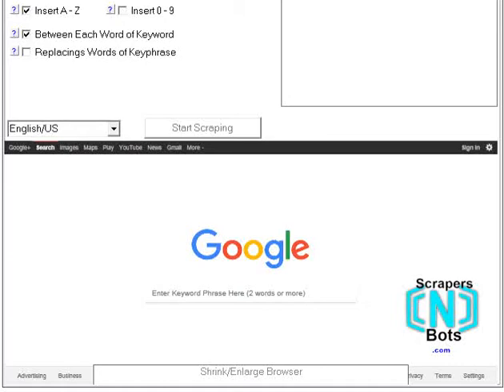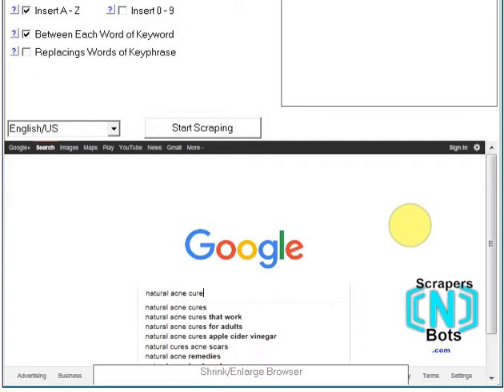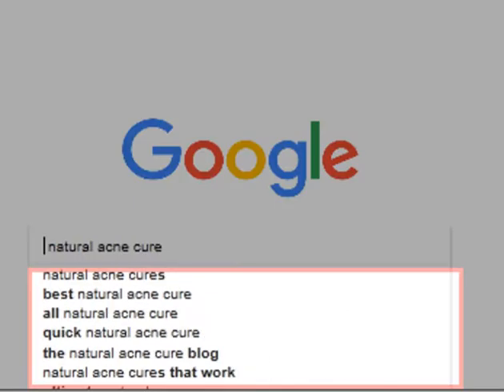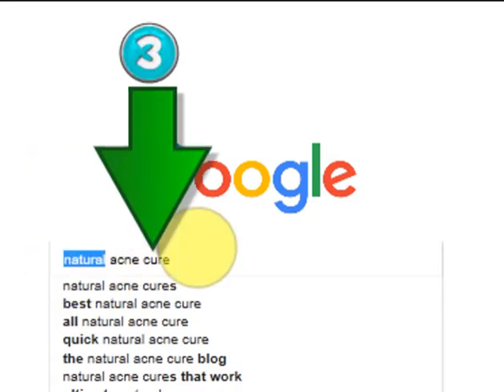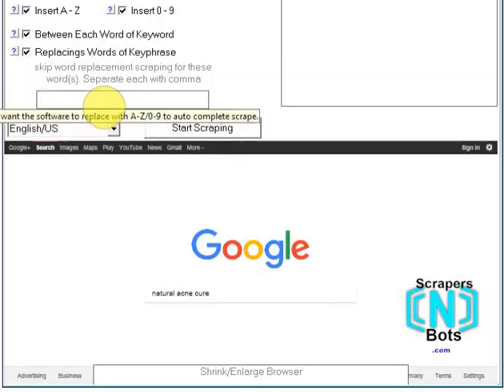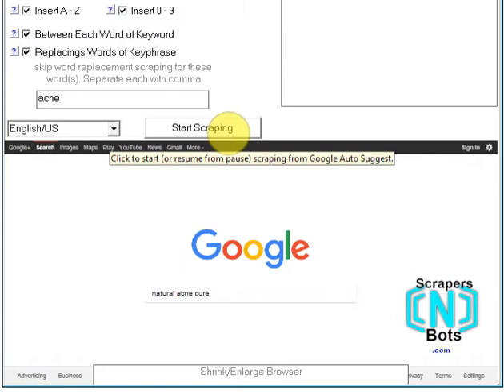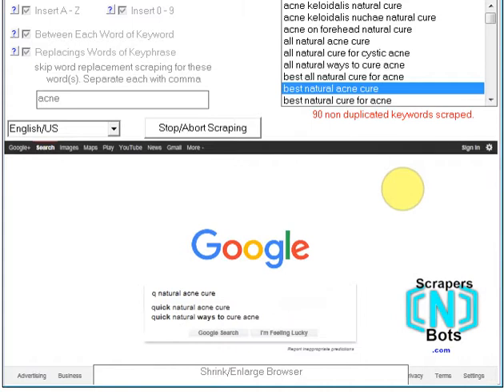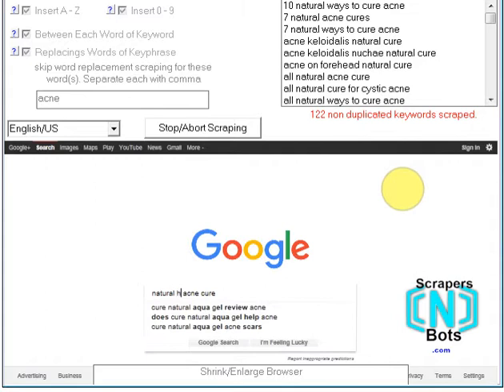Best Search Auto Complete Auto Suggest Keyword Scraper Tool hundreds of long tail key phrases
In this video I'm going to demonstrate for you the most powerful and incredible Google auto complete auto suggest scraping tool there is.

The way this keyword scraping software works is ...

  ➀ You can select a different language from English if you would like.

  ➁ Enter your root or starting a keyword phrase in the Google search box.
       For this example we'll pretend our niche is 'natural acne cure'.

   ➂ Select from several different auto complete scraping options ...

          ⒈ Auto scrape by inserting each letter of the alphabet A-Z.
               For example, taking the keyphrase 'natural acne cure', the
               software will  insert  each letter of the alphabet like so ...
                       ⑴ [a-z] natural acne cure
                       ⑵ natural [a-z] acne cure
                       ⑶ natural acne [a-z] cure
                       ⑷ natural acne cure [a-z]

          ⒉ Auto scrape by inserting numbers 0 - 9.
                       ⑴ [0-9] natural acne cure
                       ⑵ natural [0-9] acne cure
                       ⑶ natural acne [0-9] cure
                       ⑷ natural acne cure [0-9]

          ⒊ Auto scrape BETWEEN each word of the keyword phrase.
               (include the very beginning and end of keyword phrase)

          ⒋ Auto scrape by replacing words of the keyword phrase.
                       ⑴ [a-z][0-9] acne cure
                       ⑵ natural [a-z][0-9] cure
                       ⑶ natural acne [a-z][0-9]

As you watch the video and see just how QUICKLY the software scrapes auto suggest keywords and just how MANY it scrapes, be prepared to be amazed!

After 5 minutes of this auto suggest keyword scraper application for Windows doing its thing, 100% on its own, pulled 689! keyword phrases, starting with our root keyword phrase!

At that point you can refine and filter down the keyword results so you can save/export the ideal, giant, list of long tail keyword phrases to create content like articles, videos, blog pages, etc.

NOTE: THIS SOFTWARE IS STILL IN DEVELOPMENT AND WILL BE READY IN A COUPLE OF WEEKS (feb 2018). THE PRICE IT WILL BE SELLING FOR IS $19.